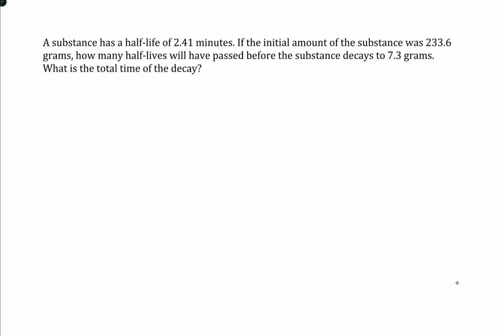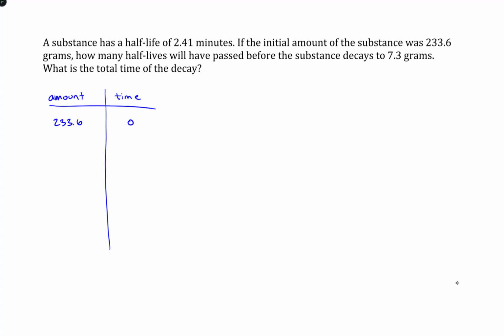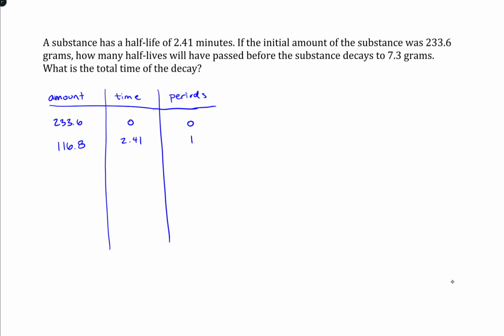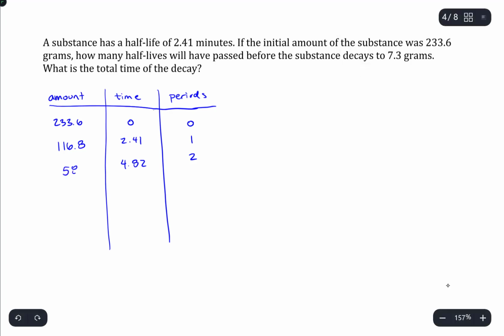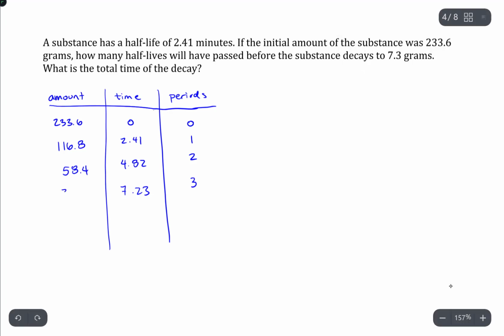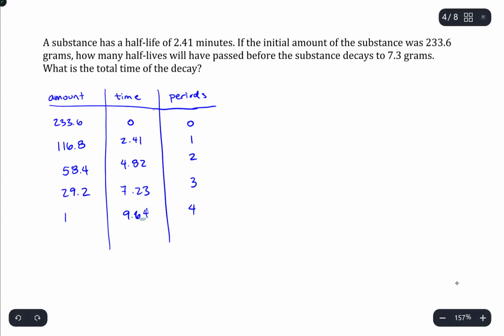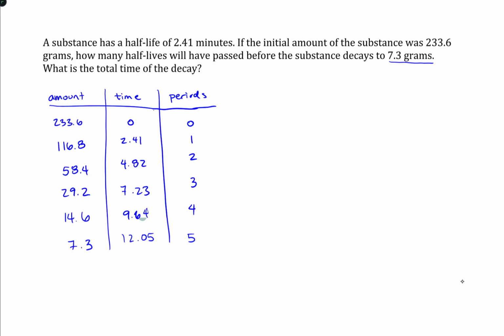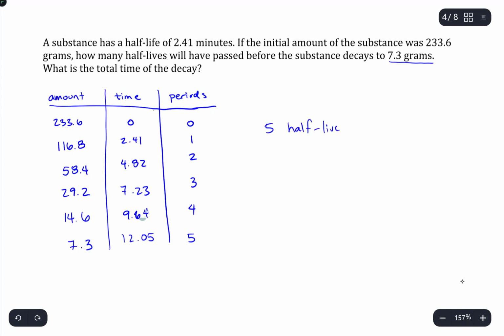Exponential Growth Models: Half-Life and Radioactive Decay